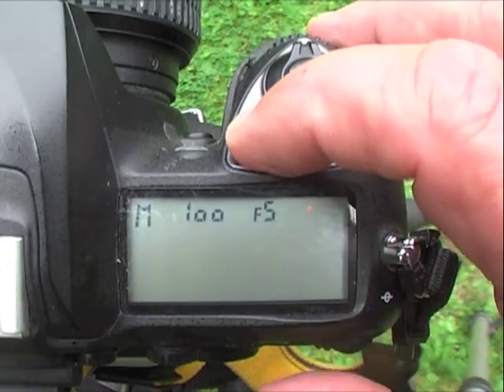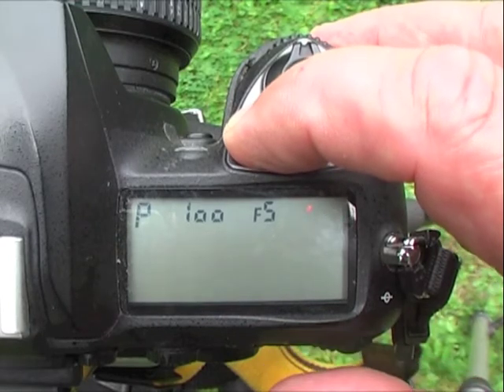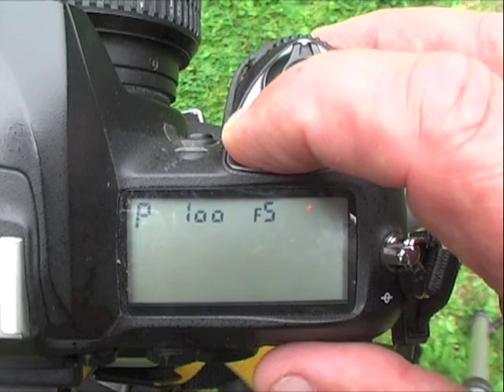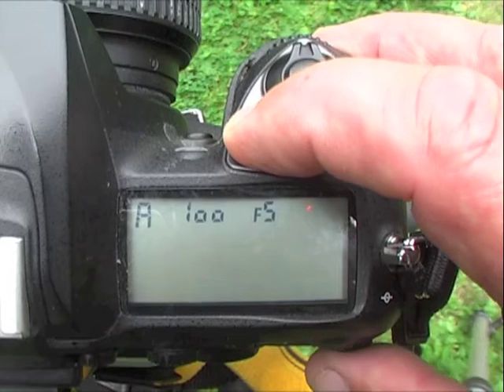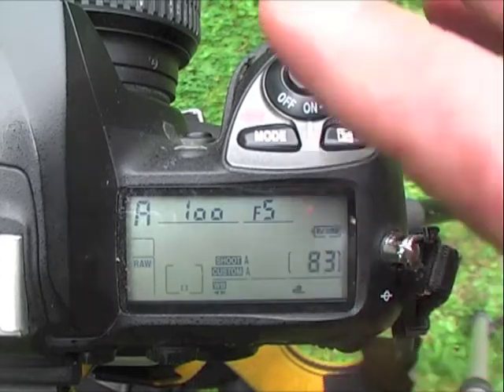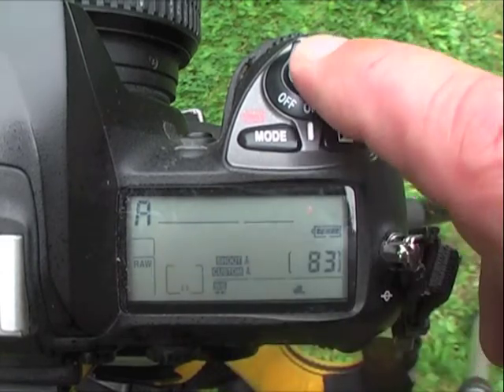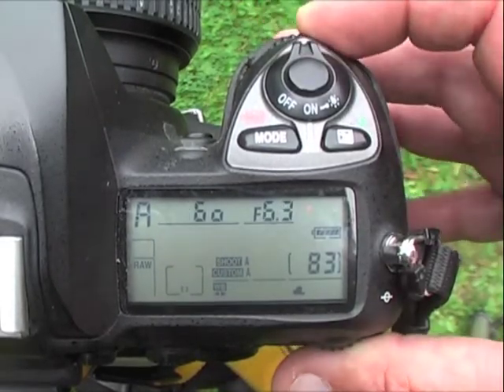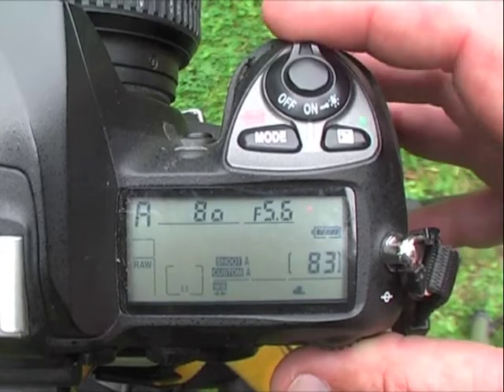How to adjust the shutter/aperture on a digital camera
How to adjust the controls on a DSLR